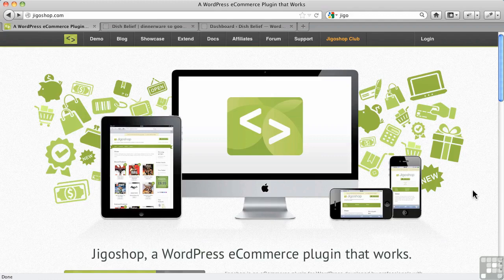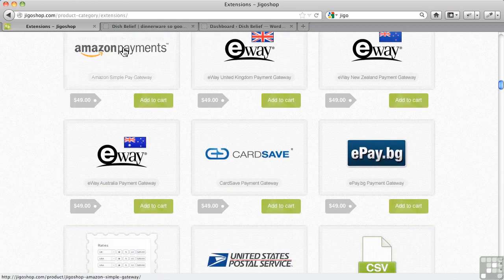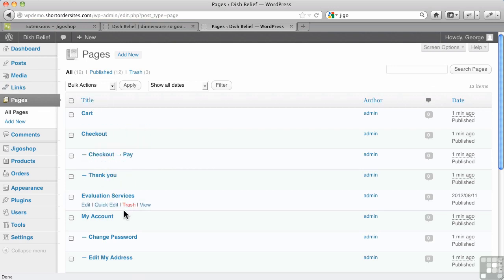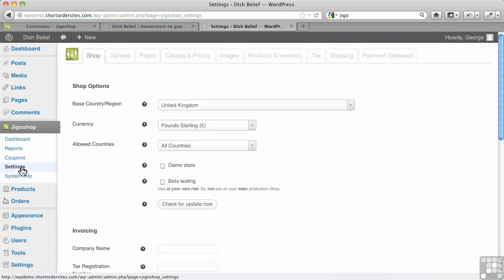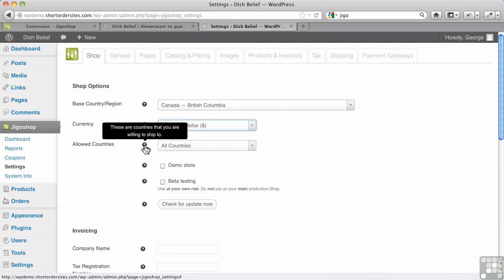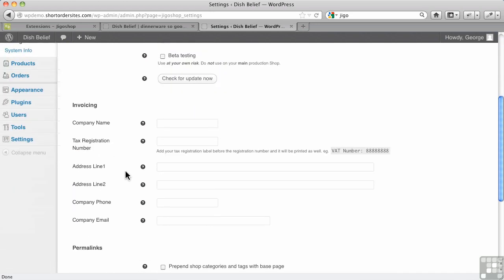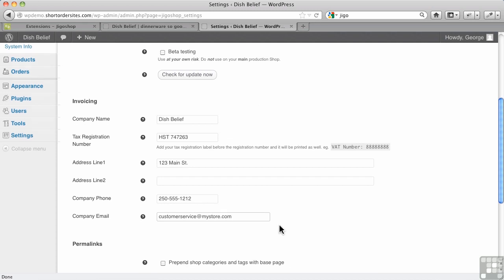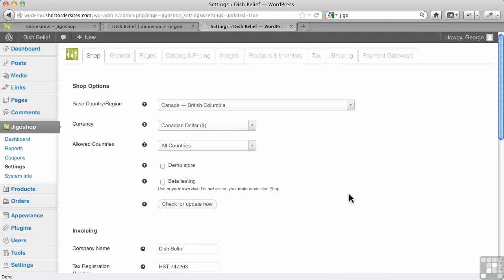WordPress for E-Commerce - 92/132 - Basic Shop Settings